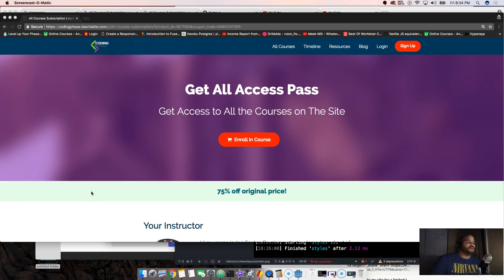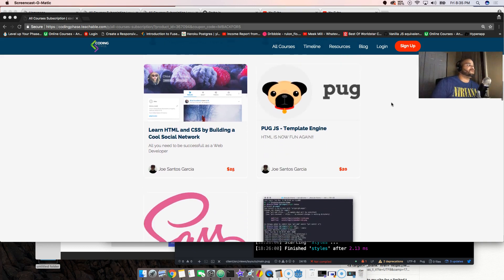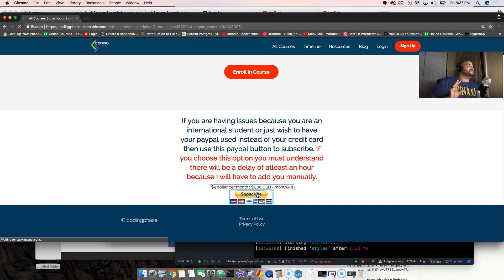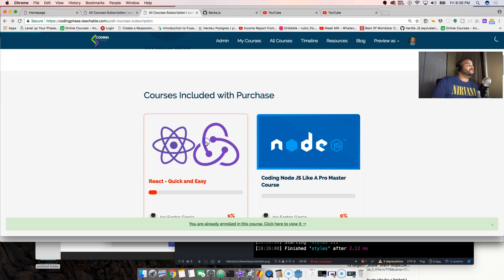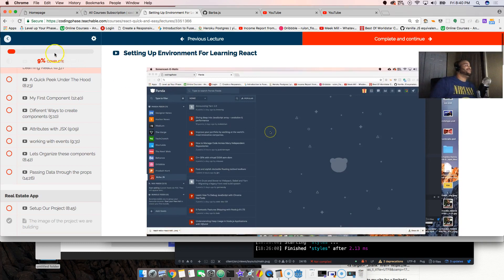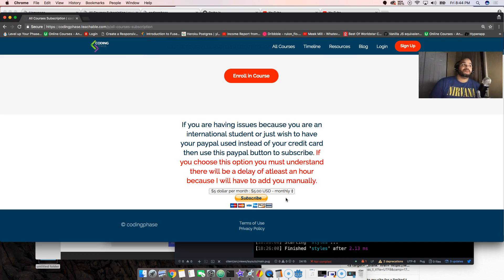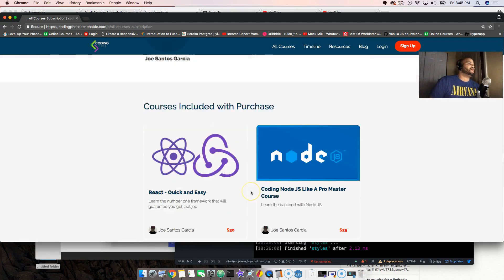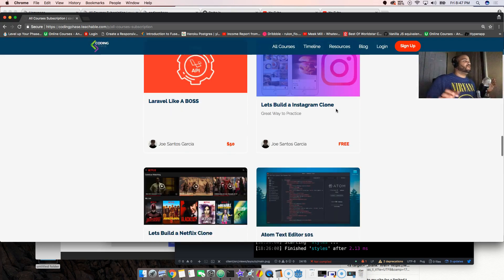Now You Can Use Paypal OMG